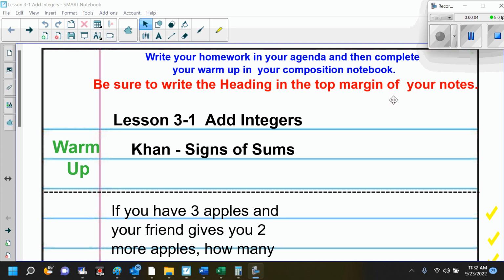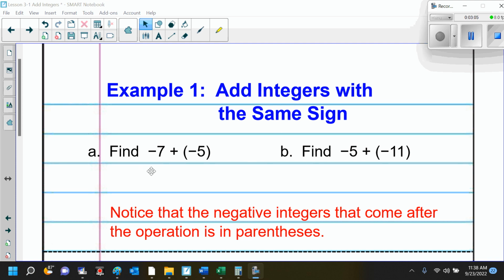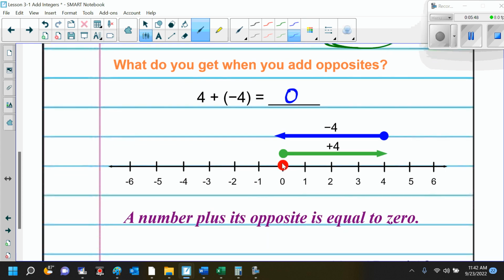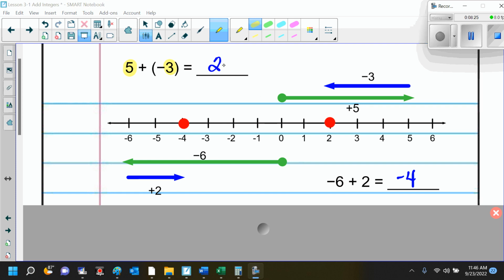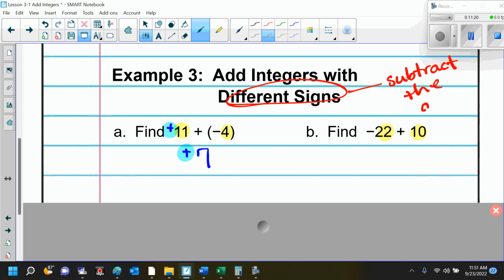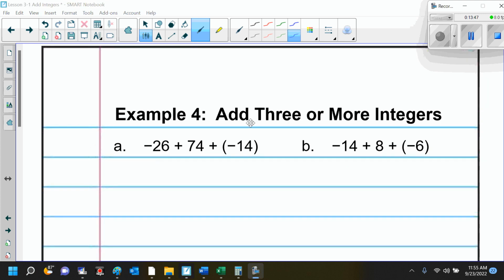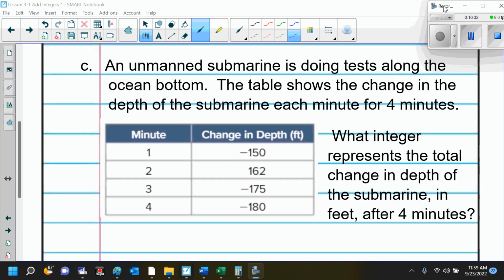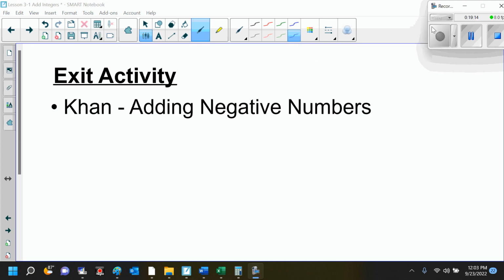Lesson 3 1 Add Integers